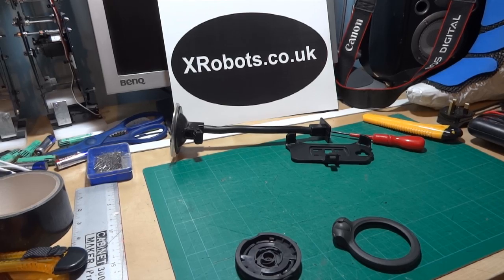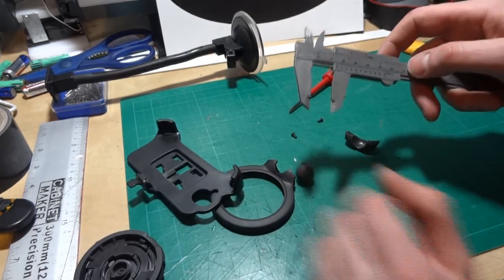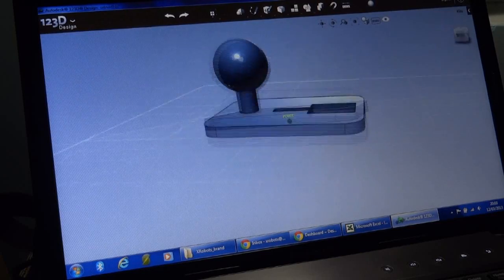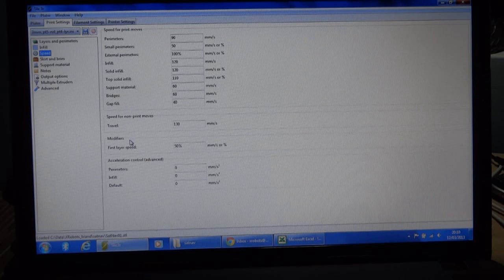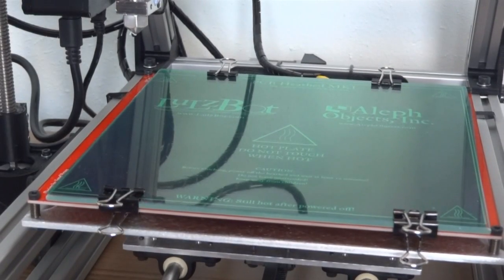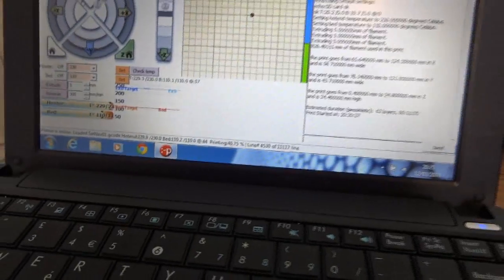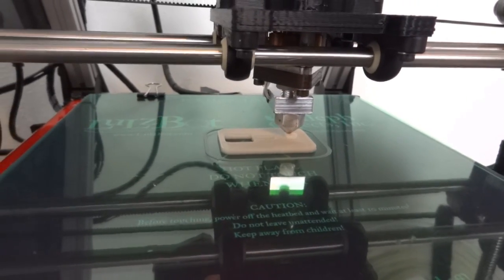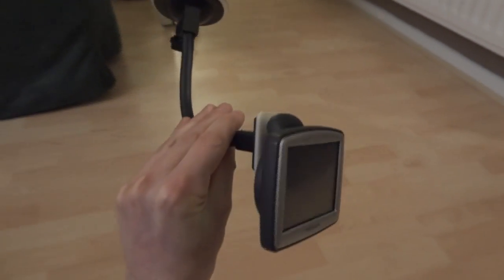Sat Nav Bracket 3D printed repair using Autodesk 123D, Slic3r, Printrun, Lulzbot AO-101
This video is about creating a 3D printed part for repairing a TomTom Sat Nav bracket. I show the process of design, slicing and printing.